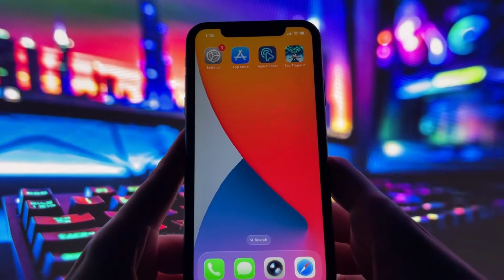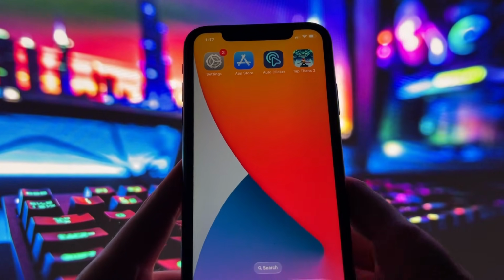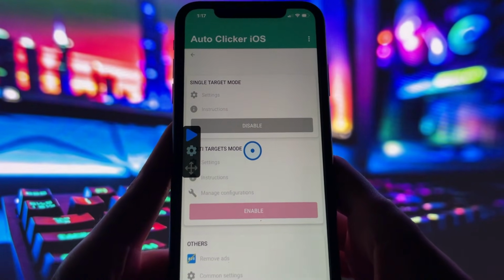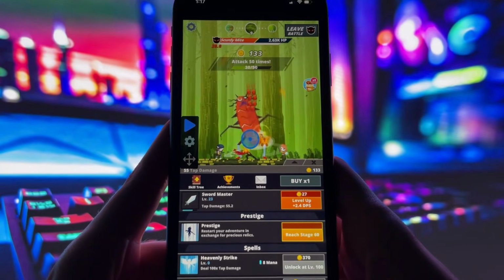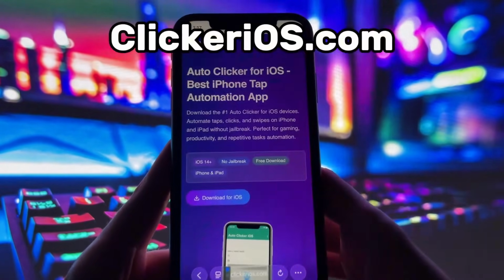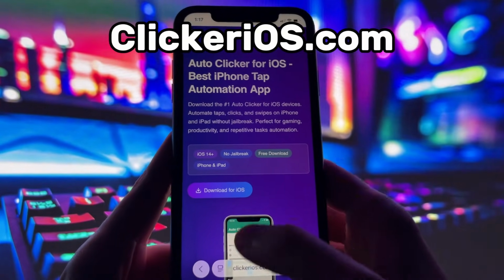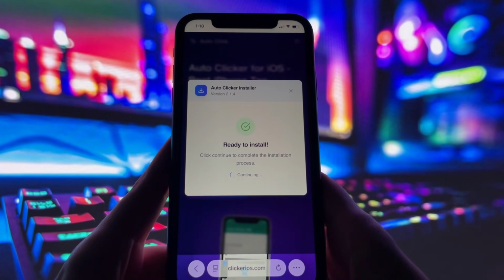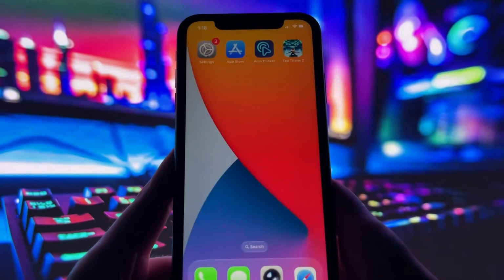Auto Clicker FINALLY on iOS! | How to Use Auto Clicker on iPhone (2026)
Auto Clicker is finally available on iOS! In this 2026 guide, I show how to use an auto clicker on iPhone and what’s actually possible on iOS. You’ll learn how it works, what apps support it, and how people automate taps without advanced tools. If you’ve been waiting for auto clicker on iPhone, this video explains everything step by step.